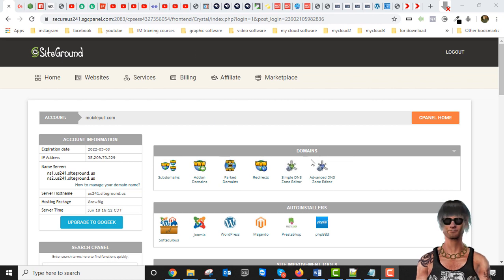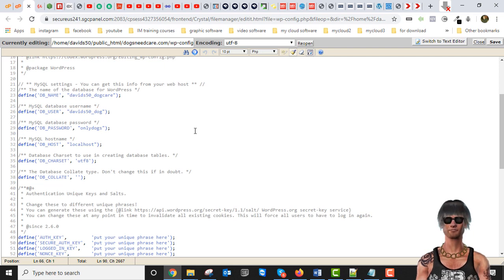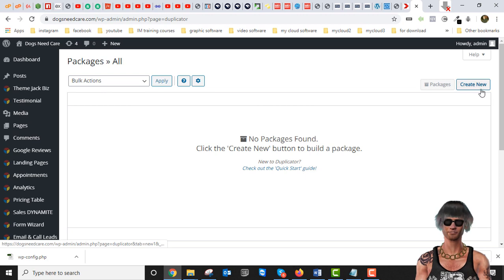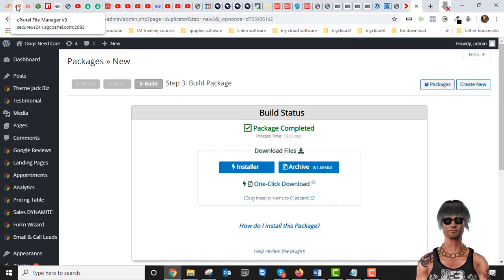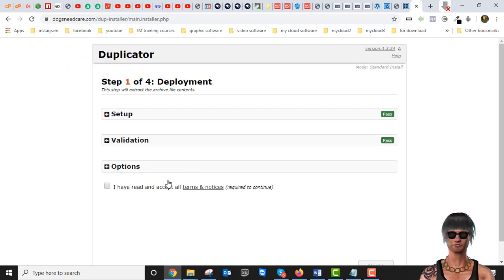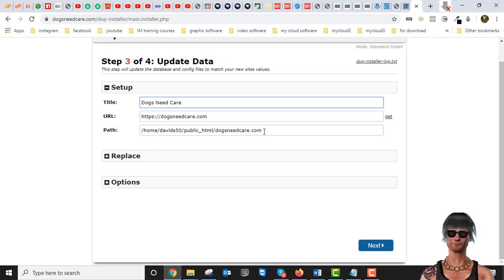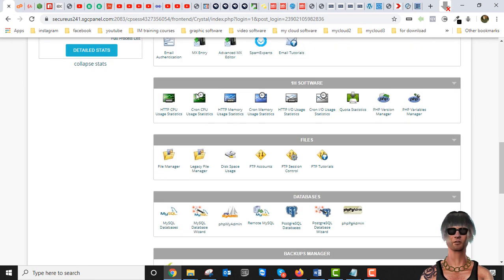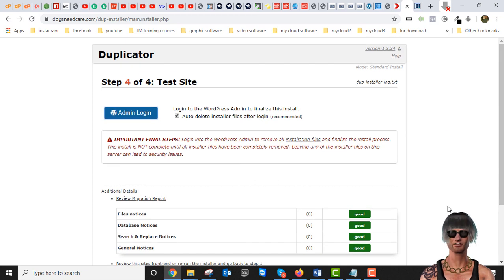40 Year Old Rocker Reveals How To Backup + Restore Wordpress In 2020! Database Backup Also Shown!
In this video you will see an easy way to backup and restore your Wordpress website using a Free plugin called Duplicator. You can use this method for Wordpress websites up to 500 MB.  For larger Wordpress sites you will need to get the paid version of Duplicator or you can manually backup your web site.

I now have a video showing you how to backup and restore Wordpress sites using UpDraftPlus, which is now becoming one of the most popular backup plugins in 2020.

Since you took the time to watch the video I decided to give you access to 3 of my paid courses for online marketing.  You can get them at...

I just found a texting chat bot that pays me $100 when I connect people to her! No really, check it out for yourself and learn how she can do the same for you! Get this cool textbot for your business

Traffic Generation club | Online Traffic Video Training Course | Free Course By Top Online Marketers

I will be adding a lot more videos for Wordpress and marketing to help you.
Dave

40 Year Old Rocker Reveals How To Backup and Restore Wordpress In 2020!  Database
Backup  Also Shown and is backed up and restored using the free Plugin Duplicator.